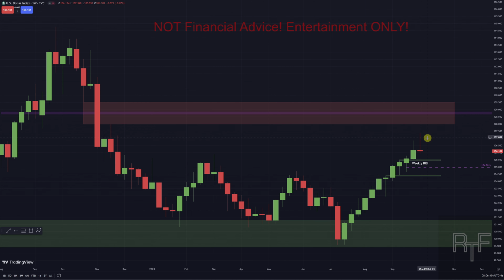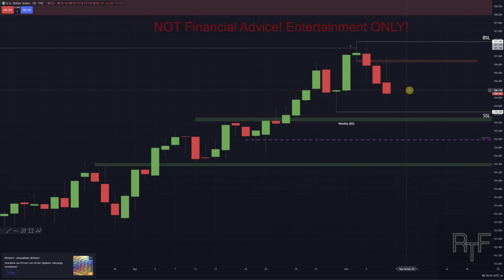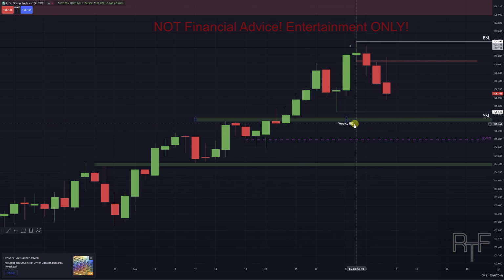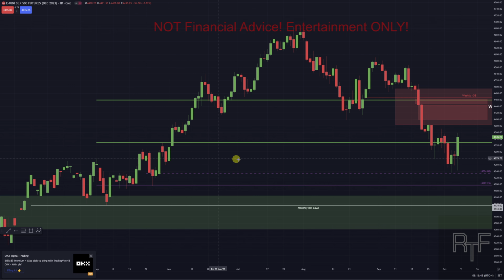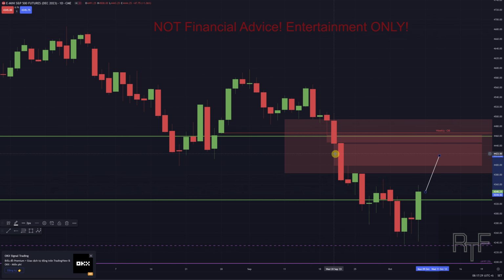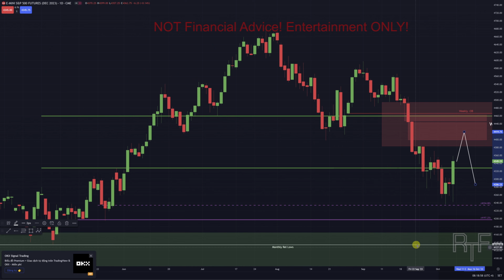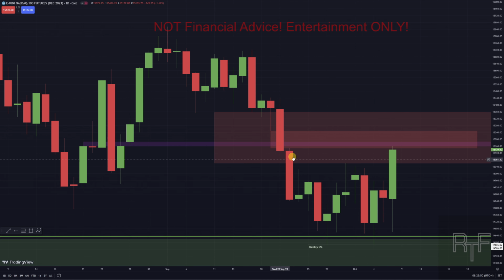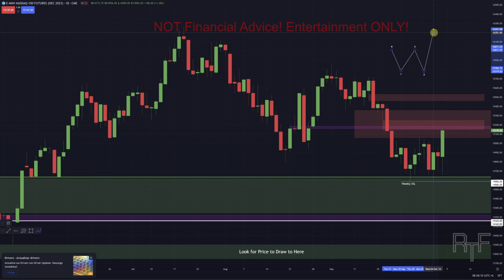10/08/23 HTF ES & NQ Analysis(4K) with ict Concepts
Please note NFP week can yield low probability along with unpredictability. Accuracy this week will be less